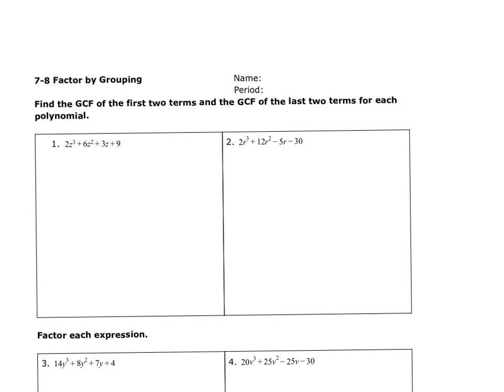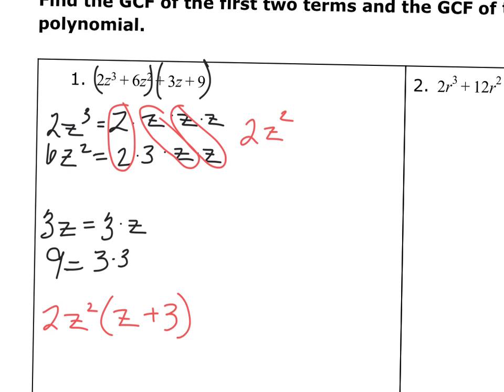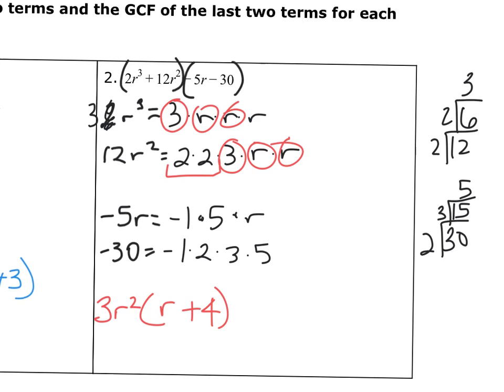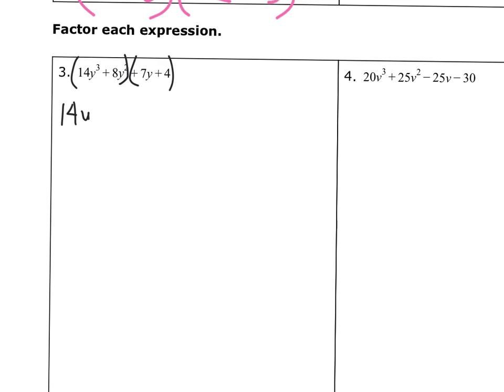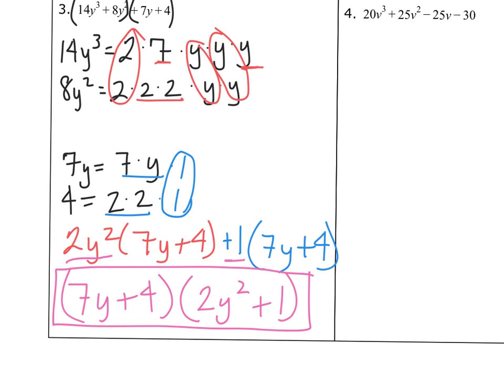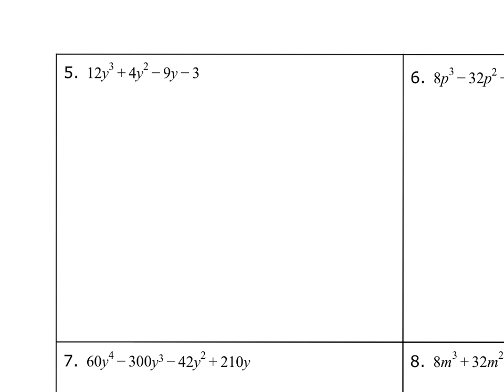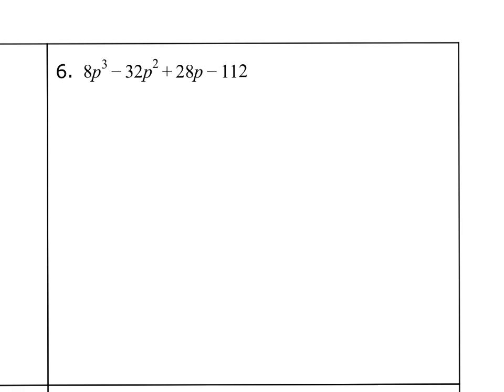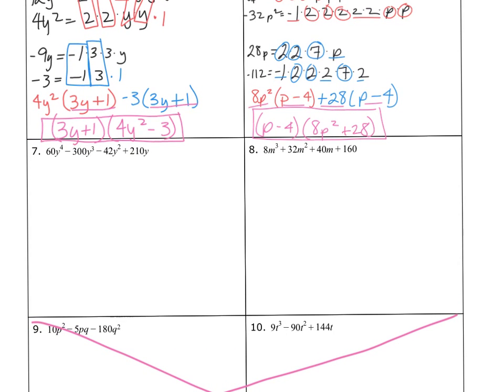Factor by Grouping